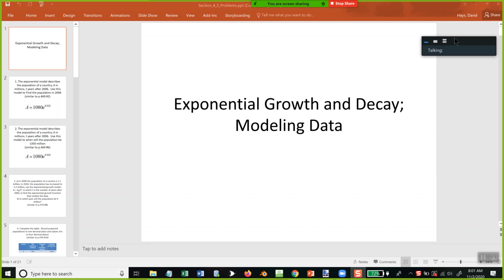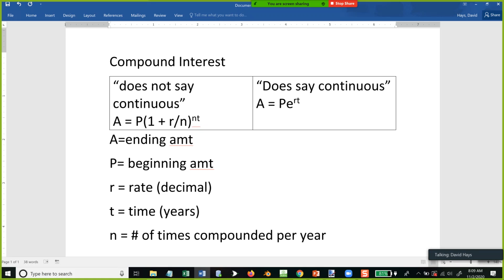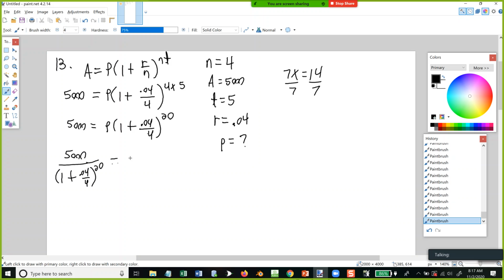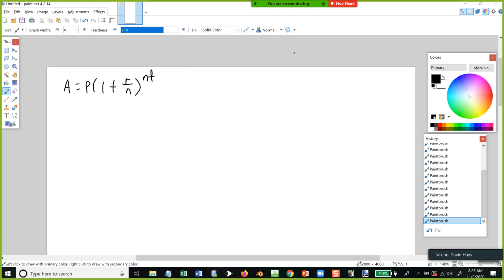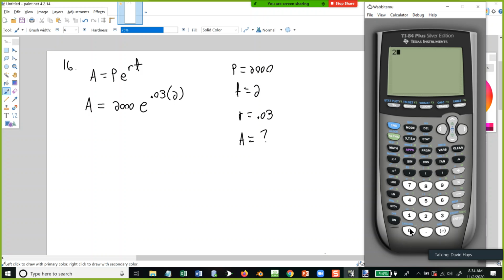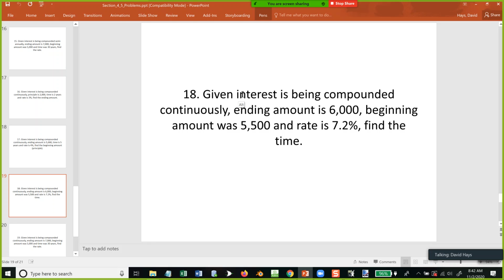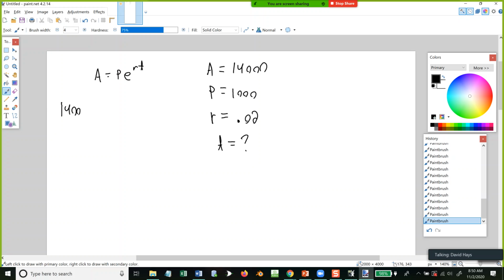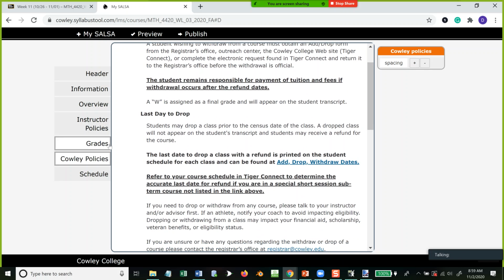College Algebra - Class Session - 11/2/2020